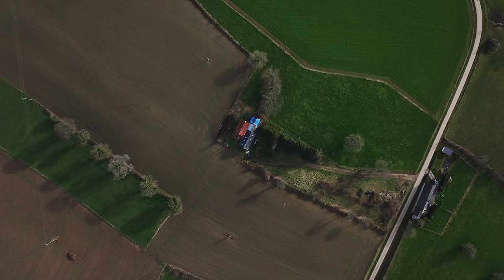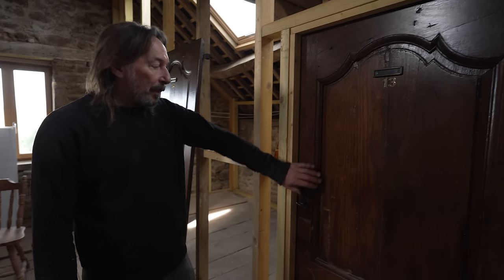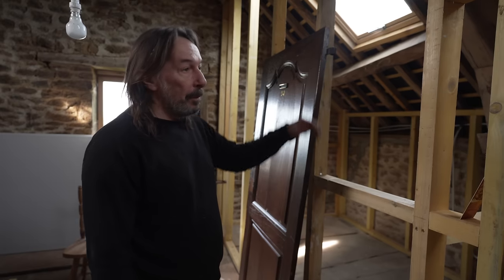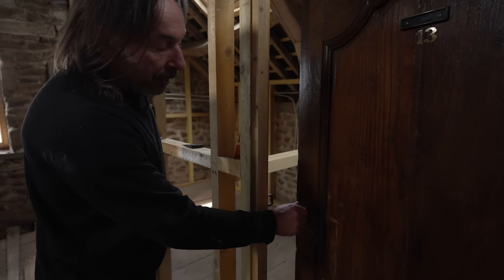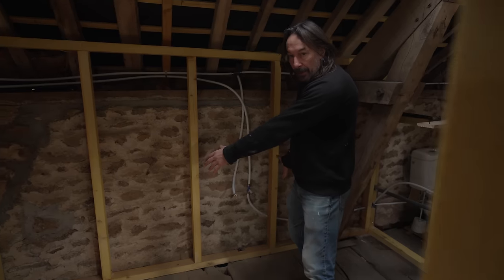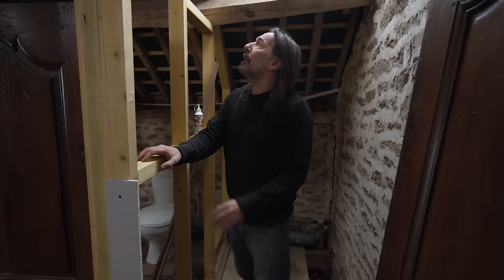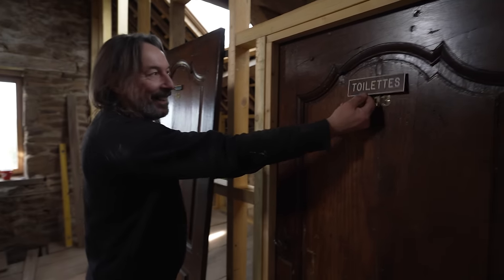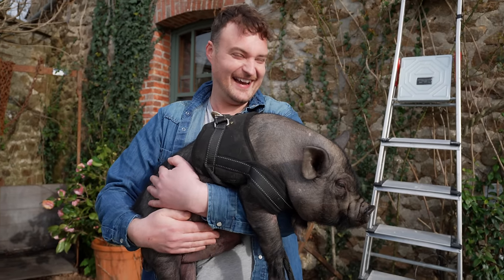A Man And His Pig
Loner On A Cliff - Johan Glossner